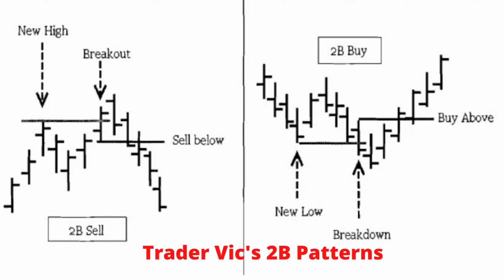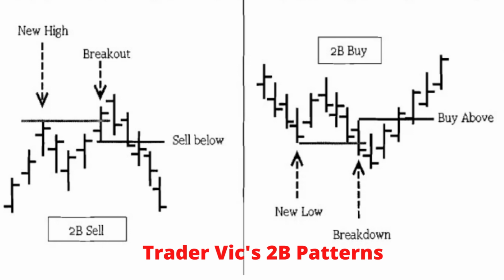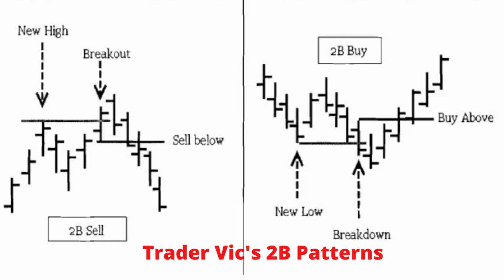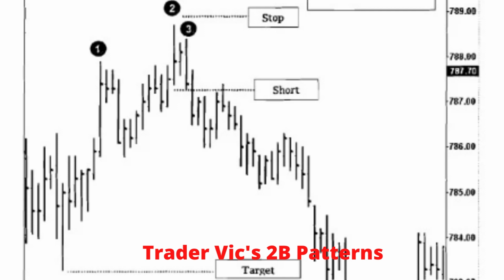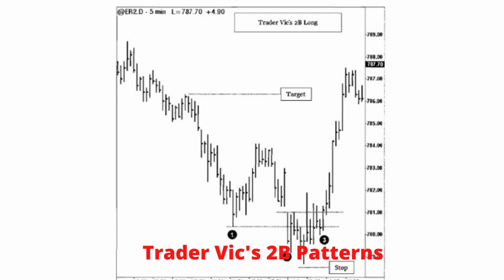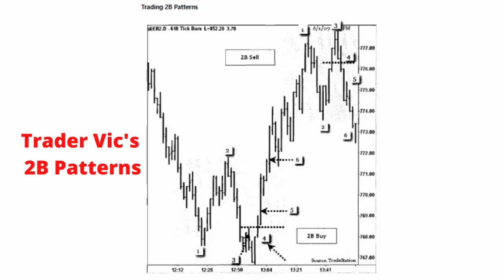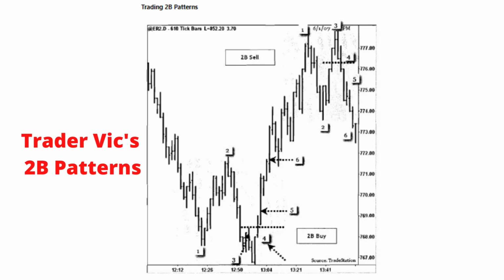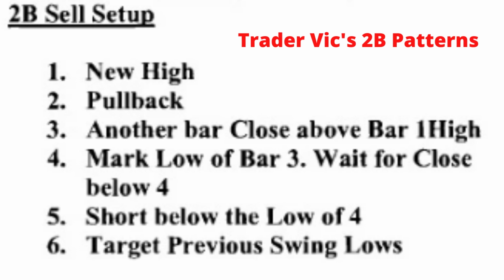Trader Vic's 2B Patterns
"Principles of Professional Speculation" written by Victor Sperandeo (Trader Vic), analyzes one of the powerful top/bottom reversal techniques. Trader Vic describes this technique, "In an uptrend, if prices penetrate the previous high, but fail to carry through and immediately drop below the previous high, the trend is apt to reverse." The converse is true for a down trend. This pattern is also called "spring." The 2B setup looks like a micro "M" pattern and signals trend reversal when prices stop making higher-highs in an uptrend.